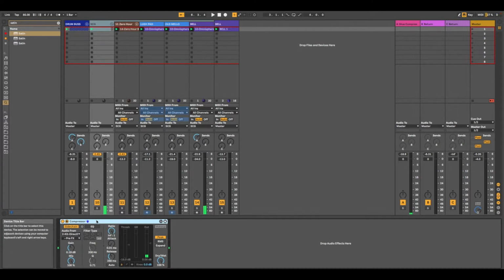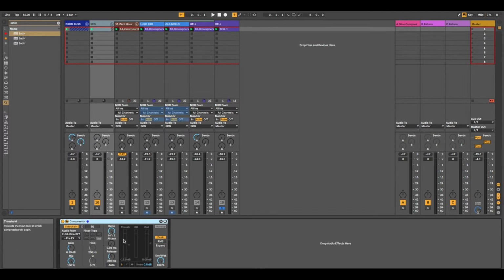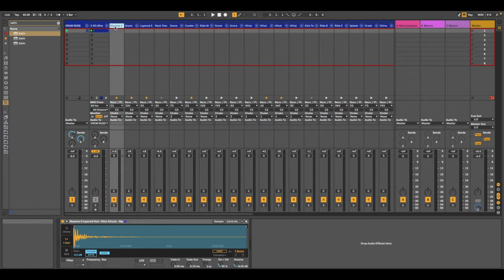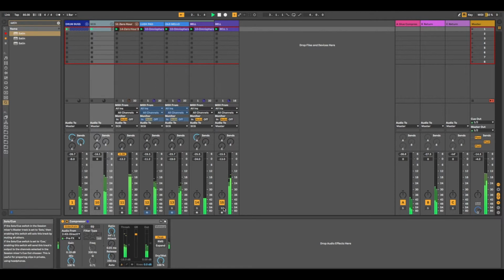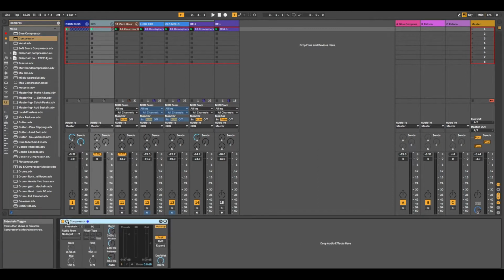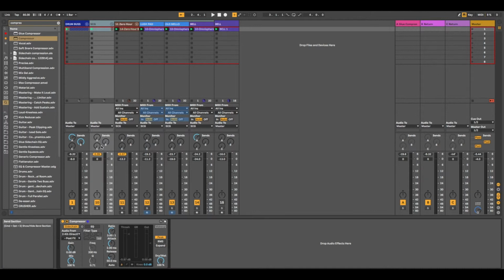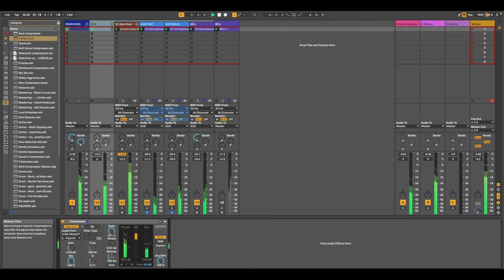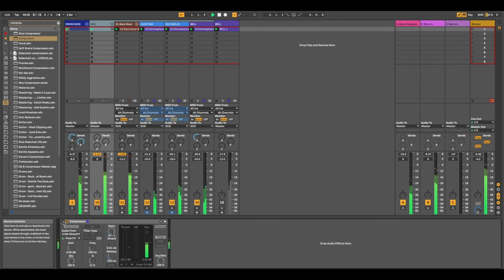Ableton Live 10.1 Side Chain Compression (Ableton 10.1 Tutorial)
In this video, we go though a simple example of what side chain compression is, what it can do, and how to create it. Side chain compression can add life, energy, vibe, and movement to your mix. No matter if you are making EDM or Acoustic Ambient Music, Side chain compression is a powerful tool to a lively mix!

What other content would you like to see? Have any questions you’d like me to address?

Mics:
Rode NT1 Condenser Mic KIT
Audix OM2 Dynamic Mic
Sennheiser MKE600 Shotgun Mic
Audio Technica PRO70

Stands:
Rode PSA1 Broadcast Mic Boom
On Stage Stands QK-2B Mic quick release
Dynamic Mic Shock Mount

Preamps/Interfaces:
PreSonus Studio Channel Tube Strip
Focusrite Scarlett 6i6 G2
Simply Sound SS-1

Recorders:
TASCAM DR-40 Portable Recorder

Headphones:
Sony MDR7506
Sennheiser HD202 II

Cables:
XLR Cable
TRS Cables

You are not obligated to do so, but it's kind of like giving me a tip at no extra expense to you, which in turn helps me offer more valuable content in future videos to come! Thanks!